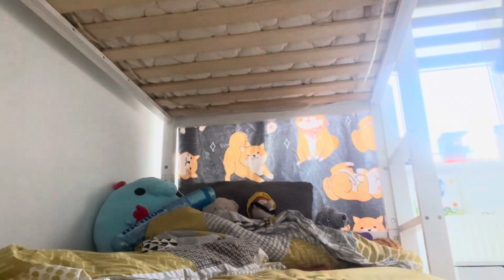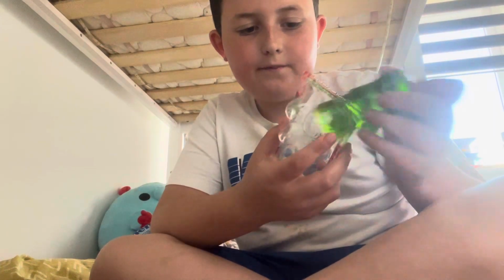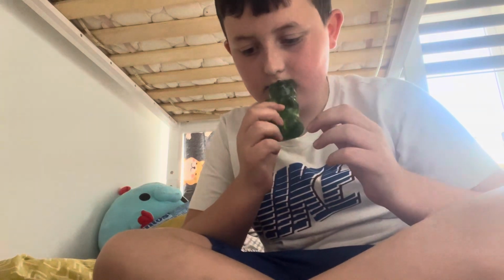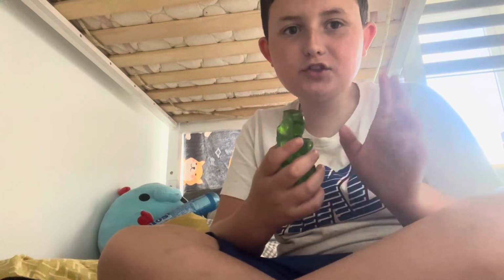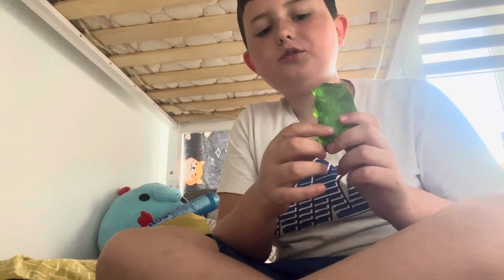I have tried more flavours of the gummy bear